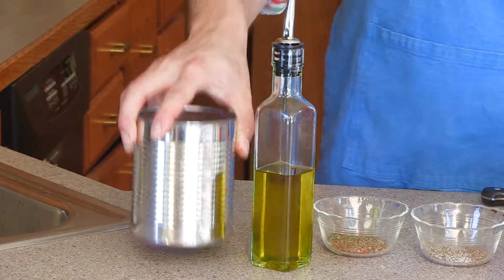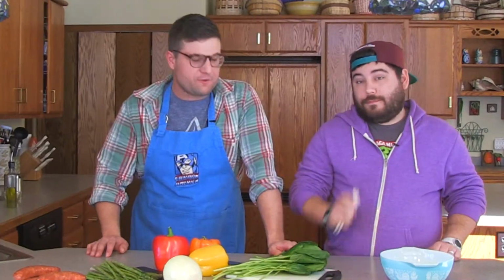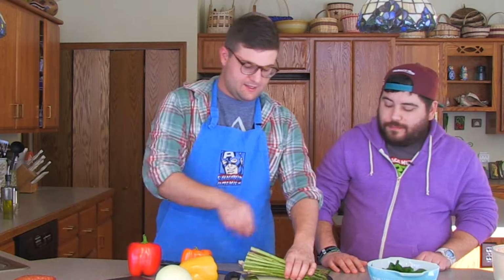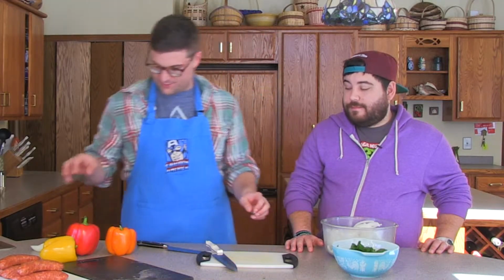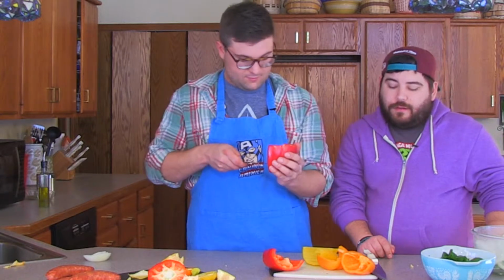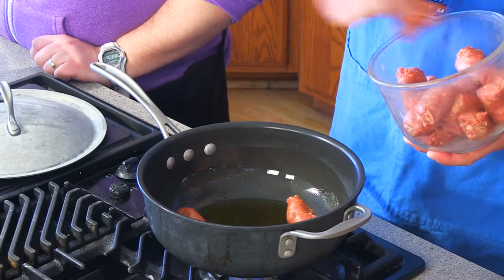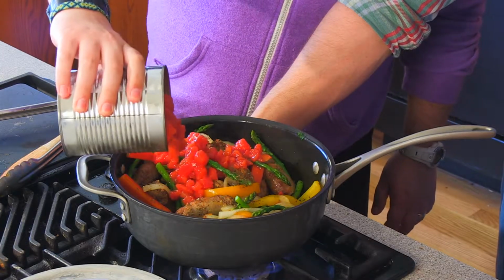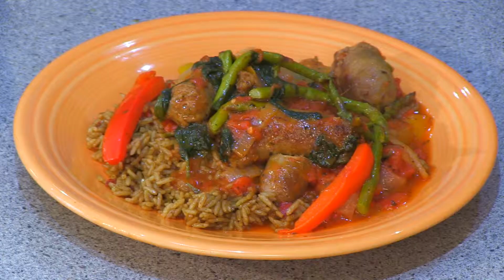The Culinary Cantina: Prancing Pony Stir Fry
In this episode Marcus shows you how to prepare his Prancing Pony Stir Fry. So get your oven mitts, and let's get down to business!

Join Marcus in The Culinary Cantina today.

Nerd Life Production's show: The Culinary Cantina, is a show where we teach you how to prepare delicious food that is simple to make and not going to put a big hole in your wallet. We are going to show you that NERDS CAN COOK.